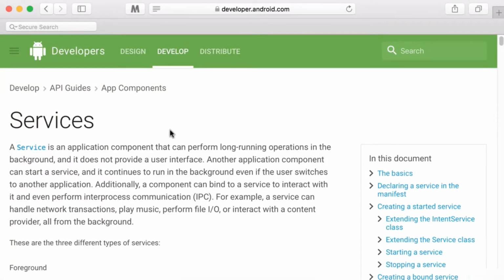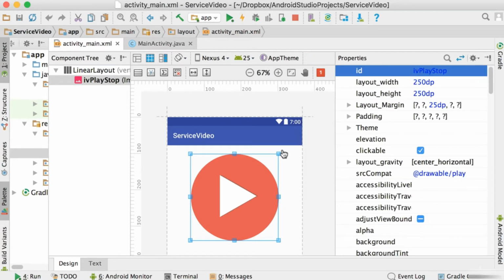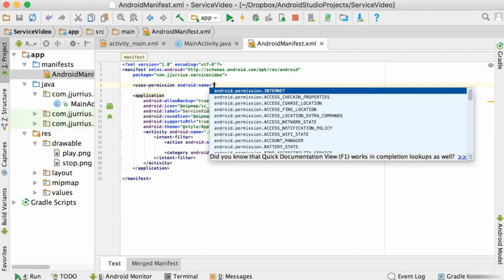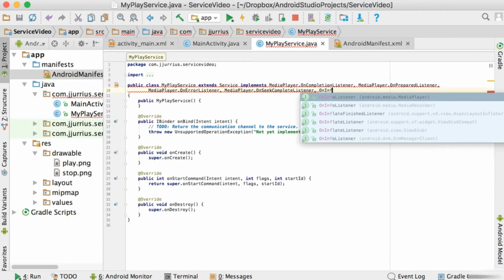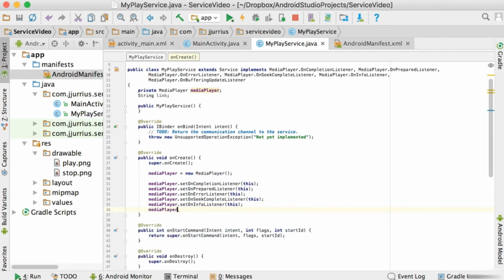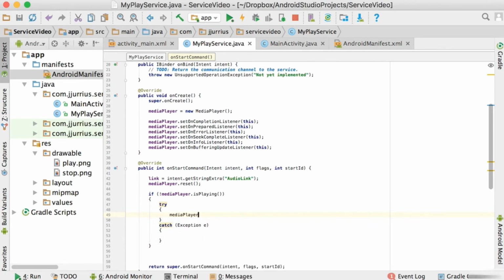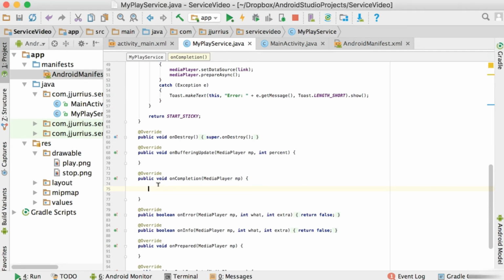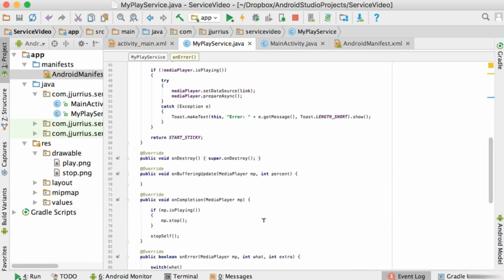Android service (Playing music in Background) part-1 in android studio